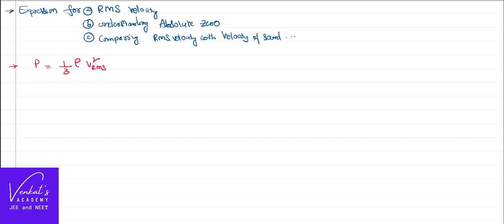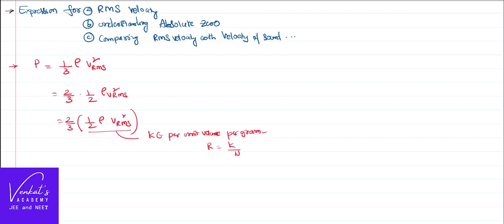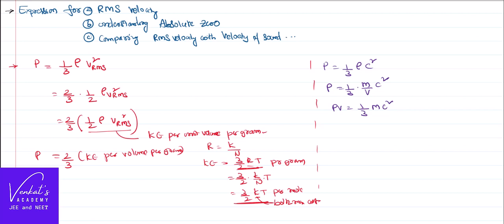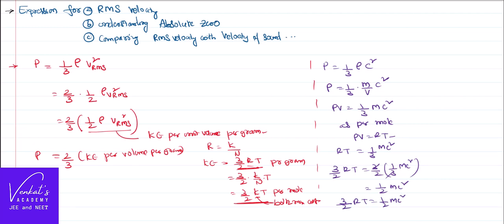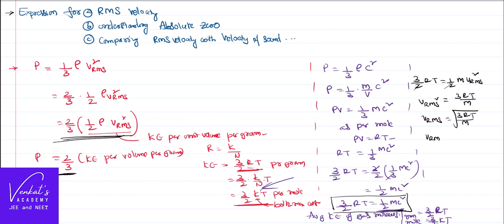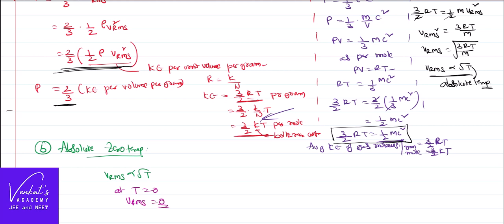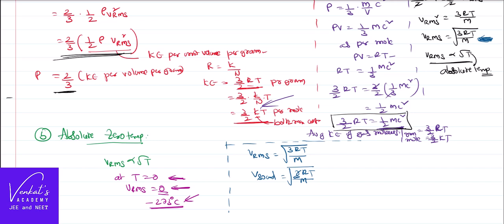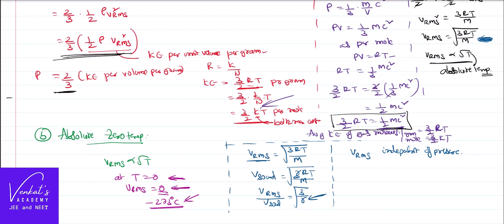RMS veloicty and Temperature dependence @IIT-JEEandNEET-Physics Class 11 Physics Kinetic Theory of Gases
RMS veloicty and Temperature dependence  @IIT-JEEandNEET  Class 11 Physics Kinetic Theory of Gases is discussed here in this video.

0:00 Using Pressure expression
2:20 pressure interms of kinetic energy...
3:20 pressure interms of temperature...
5:20 expression for RMS velocity...
7:00 RMS velocity and temperature relation...
8:20 RMS velocity and velocity of sound...